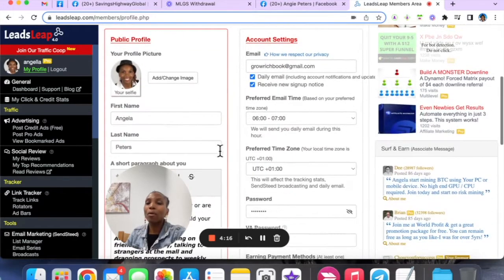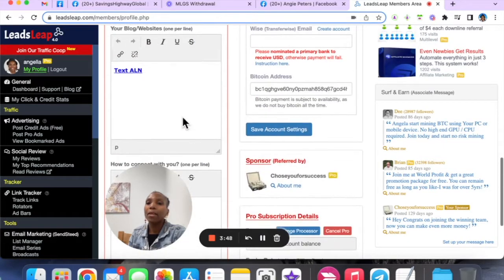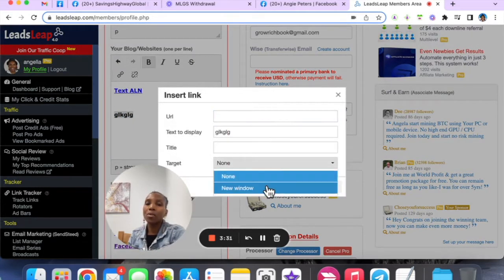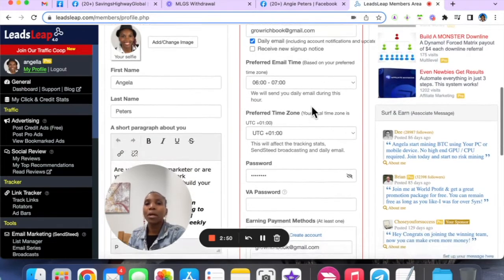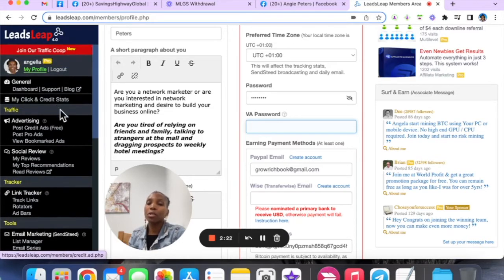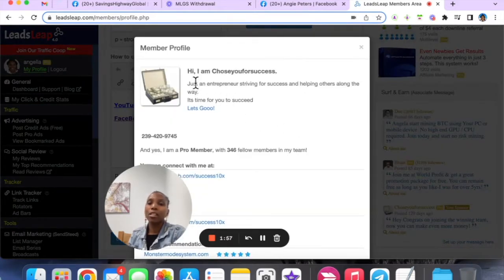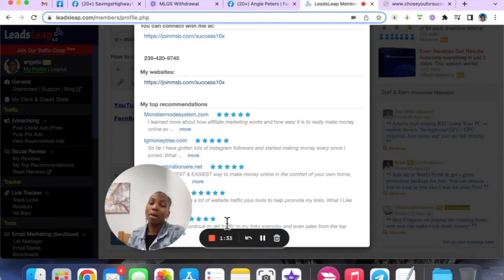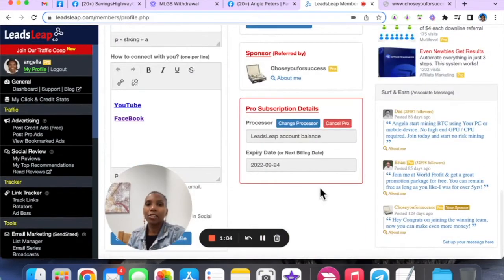How To Set Up Your LeadsLeap Profile Using FREE Marketing Tools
The video is showing how to use leadsleap   but also try to cover the following subject:
- How To Use Leadsleap To Drive Traffic To Your Website On Autopilot

Youtube is the best website to visit when looking for videos about how to use leadsleap.
How to use leadsleap is obviously something that intrigues you and other people so I made this video .

Now that you have actually watched our video about how to use leadsleap has it helped?
Please 'like' the YouTube video to assist other individuals looking for leadsleap 2020 or leadsleap review :)
If you have heard about leadsleap in social media or on traffic exchange sites, and you are wondering if it’s a legit program or another scam that’s trying to rip off your hard-earned cash, you are in the right place.

Throughout this leadsleap review, I will give you an insightful overview of the Leadsleap platform and my honest point of view.

I define LeadsLeap as an All-in-one lead generation platform for 2 reasons:

To get leads you (a) need targeted traffic and (b) tools like opt-in forms. And this is what Leadsleap offers to users.

So Leadsleap is a traffic exchange website, an ads network and leads generation platform that is useful to online entrepreneurs who are looking to generate traffic and leads for their online business.

Ways to get traffic with LeadsLeap
To drive traffic on your site, you have up to four ways:
I don't want to mislead you into thinking that you can make a lot of money with LeadsLeap.

You see, when you use our services to build your own business, you are indirectly activating the 4 ways described below and making money automatically and passively.

Just focus on building your own business. Making money with us is inevitable.

You should be familiar with PPC program.

Many advertising platforms pay you to send traffic to their advertisers' links.

We too, except you can do it with or without your own website!

If you have a website, you can add our ad widget to it. When people view the ads, you make money.

Our ad widget looks like this:
Don't have a website? No problem.

You can use our link tracker to track your traffic elsewhere and enable the 'Monetize' option.

When people visit the ads, you also make money.

2. Become An Active Member
You can be an active member with just 10 ad clicks via your ad widgets in a day.

No, you don't have to pay a cent to participate in this program. Every member is eligible.

It is our way to say 'Thank you!' for being an active member.

3. Convert Your Credits Into Cash
There are many ways to earn credits in LeadsLeap. For example, you earn credits whenever someone view ads via your ad widget. You also earn credits when you rate ads or report problem ads to us.

If you are an advertiser, you can use these credits to advertise for free and get targeted traffic to your sites.

If you have nothing to advertise, you can convert your credits into cash.

Why do we allow members to encash their credits?

The reason is simple.

We are serious about the quality of the ads posted in the network.

If we don't allow members to encash their credits, they may simply advertise anything just to use up their credits. This will degrade the ad quality in the system.

While most of our services are free, we have dedicated some advanced features that are only available to our Pro Members. These features will help them to get more traffic and leads.